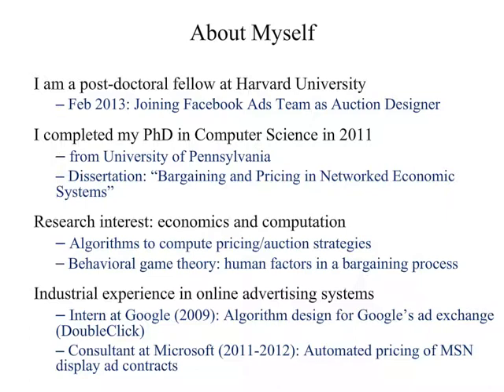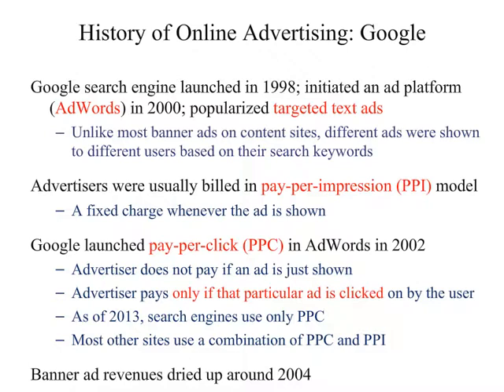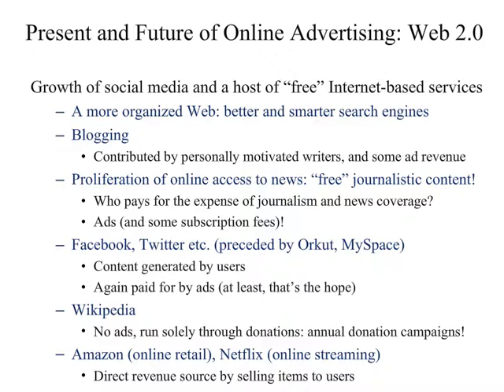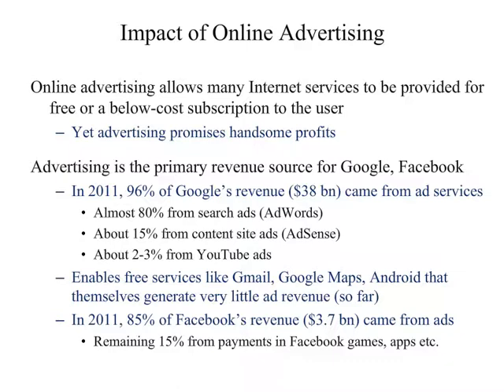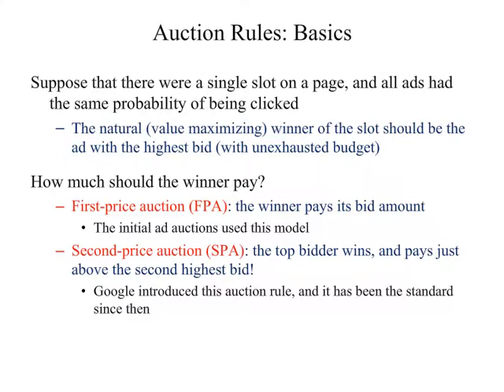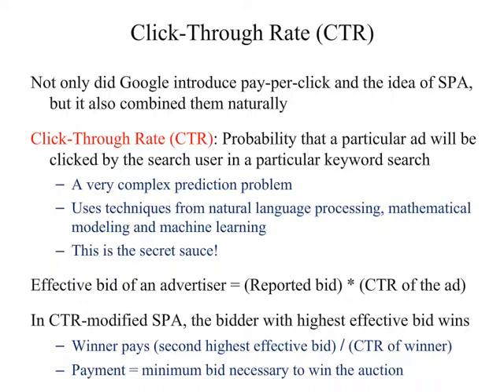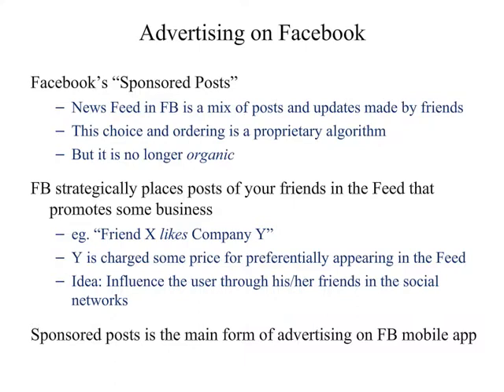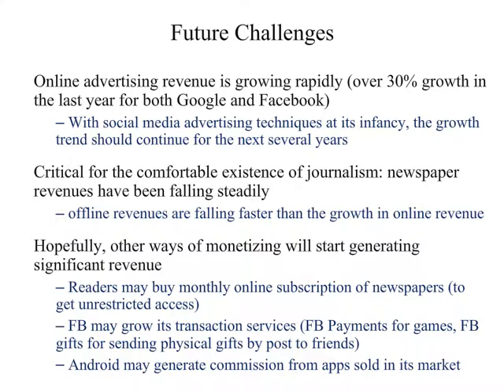Internet monetization, Through Ads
Timeless Learning Technologies in association with College of Energy, Environment and Sustainability (CEES) organized a free seminar on "Internet Monetization Through Ads". This is video format of the slides presented in seminar.